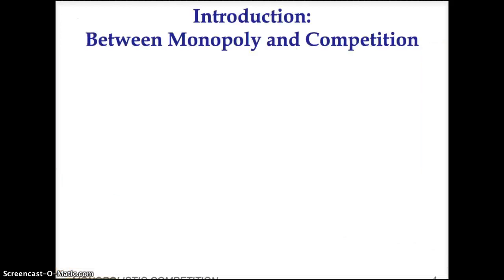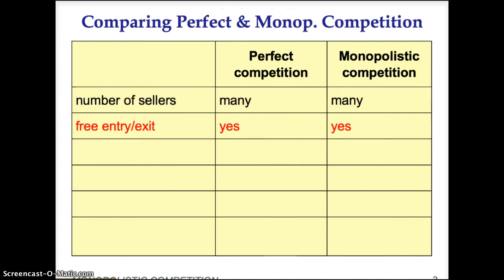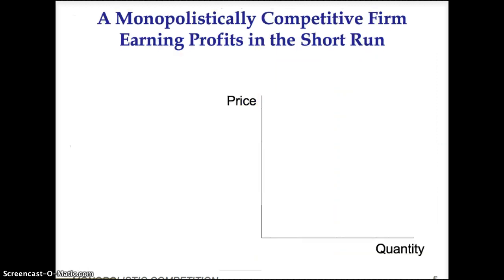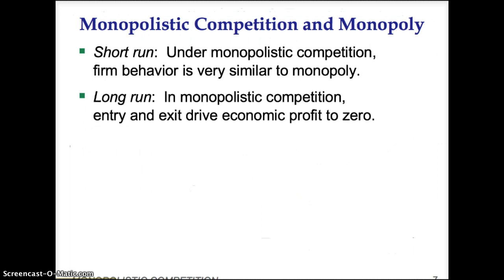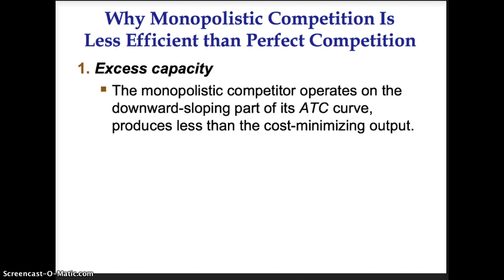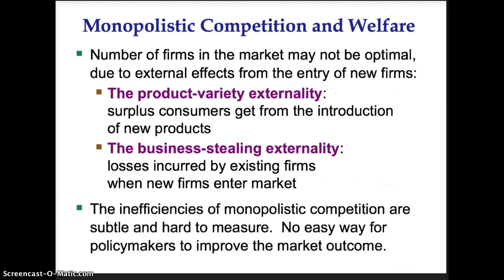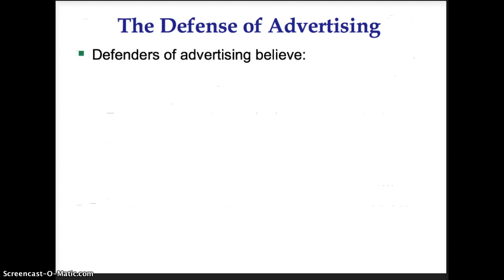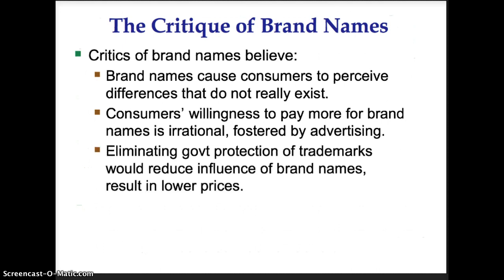Chapter 15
Monopolistic Competition and Product Differentiation